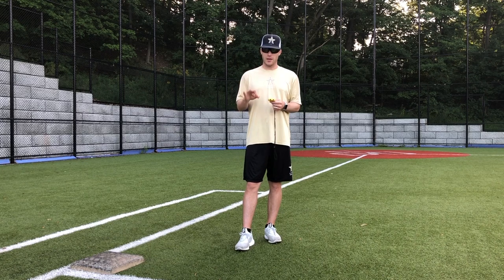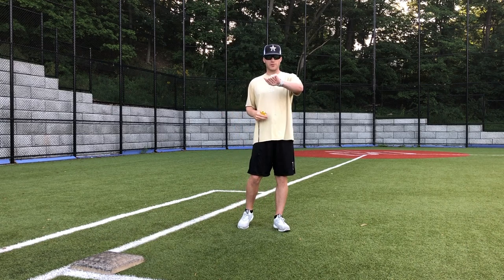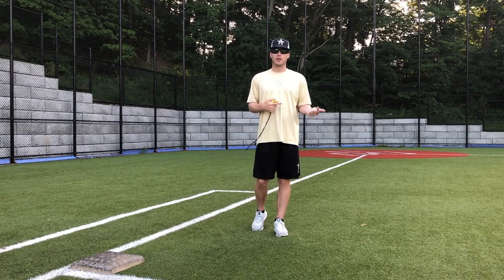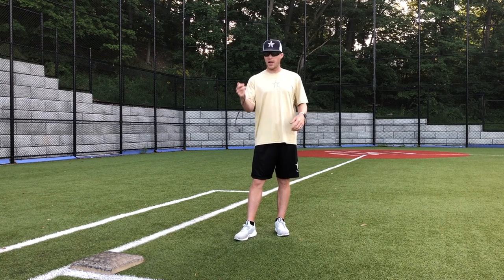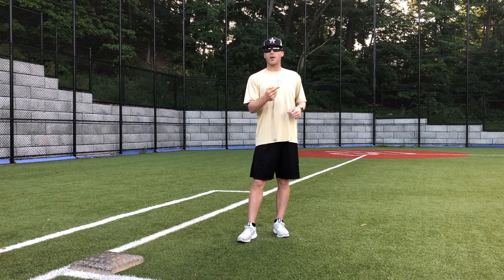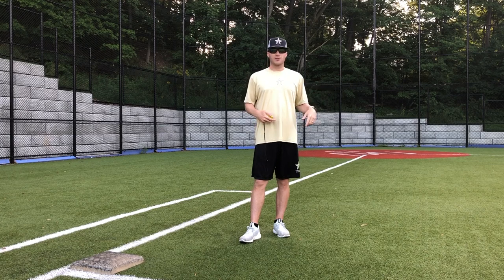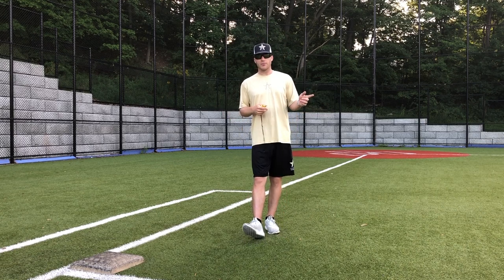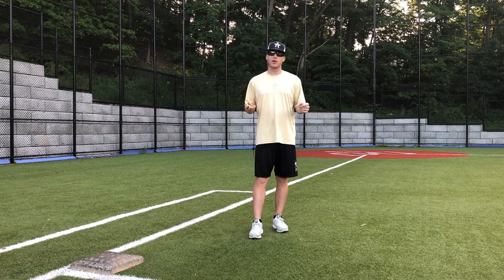Stealing Bases With a Stop Watch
Recommended Nutritional Products:

EAS 100% Pure Whey Protein Powder
Optimum Nutrition Micronized Creatine Monohydrate Powder

The Inner Game of Tennis: The Mental Side of Peak Performance
Peak: Secrets from the New Science of Expertise
Grit: The Power of Passion and Perseverance